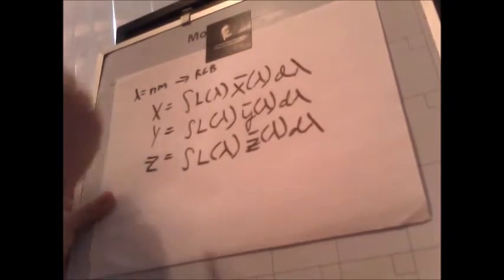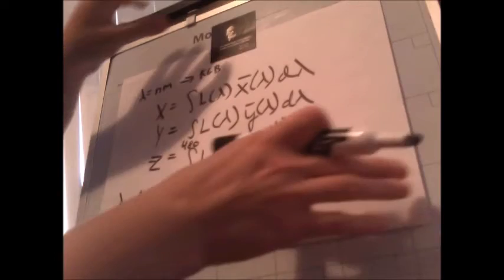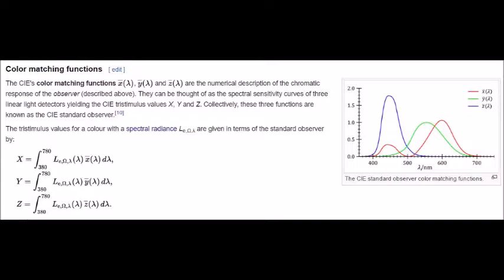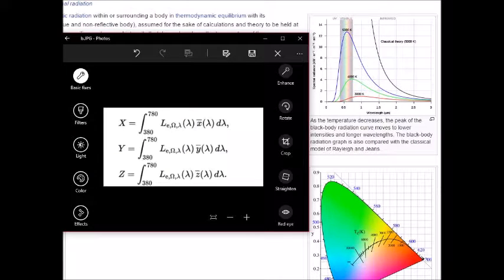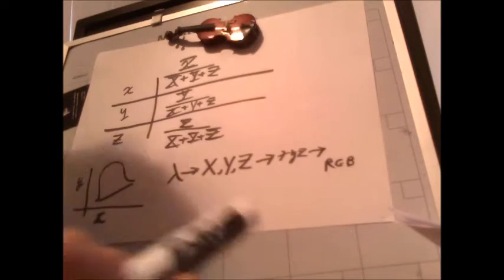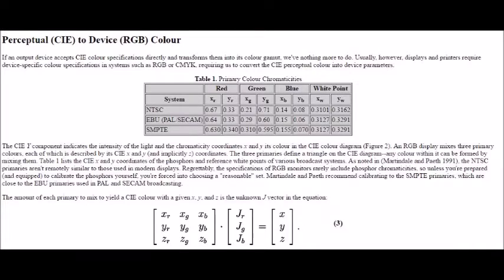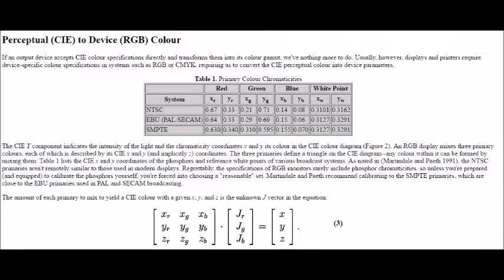Color Rendering of Spectra